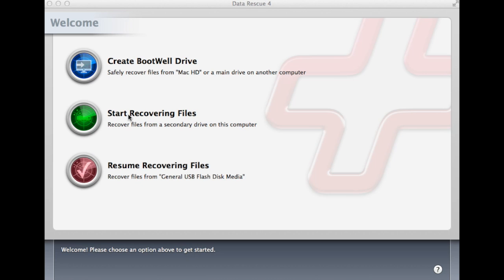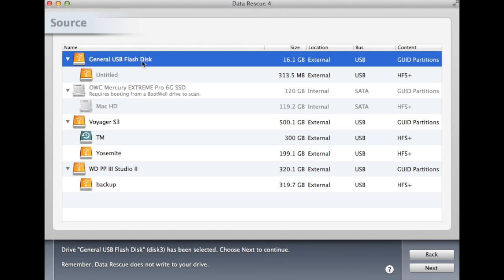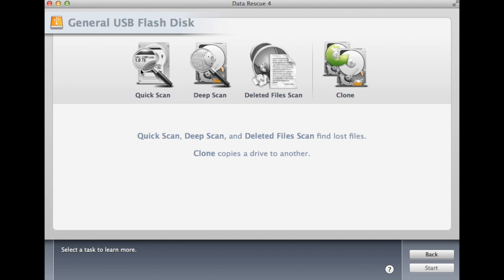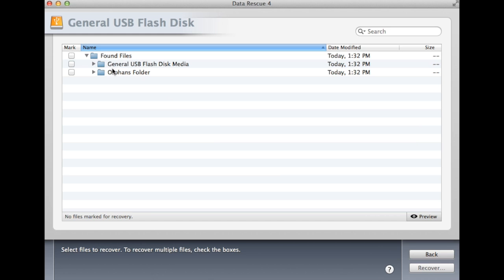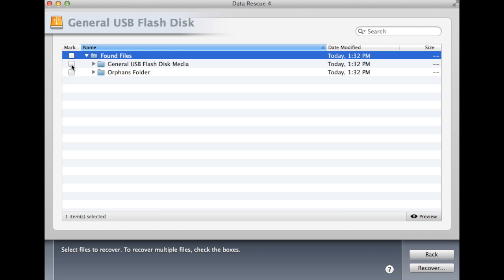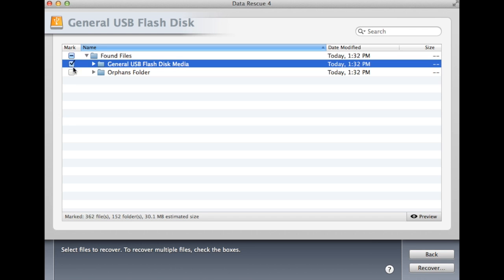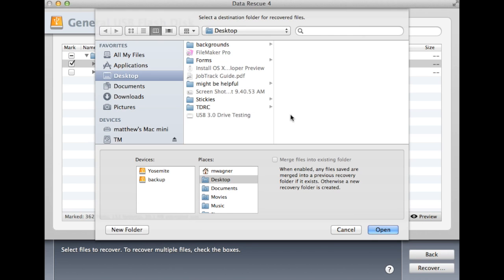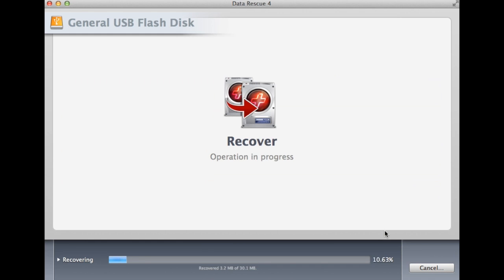How to Recover Files From a Mac That Fails to Boot (or hard drive that won't mount)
This video shows you how to run a Quick Scan with Data Rescue 4.  You should use the Quick Scan feature in the event where your internal hard drive fails to boot or an external hard drive fails to mount.
Data Rescue® 4 - For Mac
Mac Hard Drive Recovery and Deleted File Recovery Software
Do you need to recover lost or deleted files? Do you have a crashed or corrupted hard drive? Are you unable to access an external hard drive, flash media or camera card? Data Rescue is the #1 rated hard drive recovery software used by home users, forensic recovery teams, and IT groups worldwide. Data Rescue is easy-to-use hard drive and file recovery software. Works when other computer recovery software has failed.